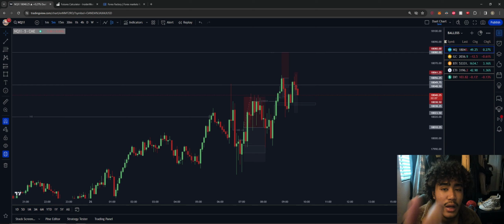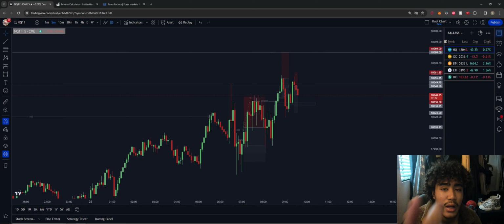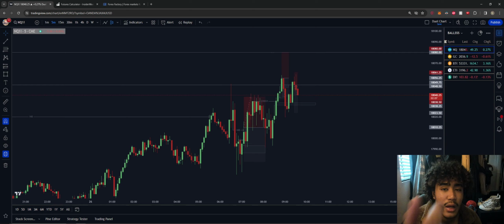-$1,068 Nasdaq Loss Trade Recap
All Full Live Trade Recordings.
(yes it does get updated)